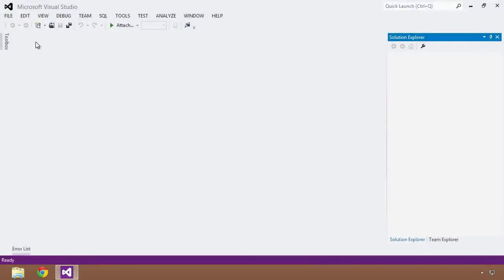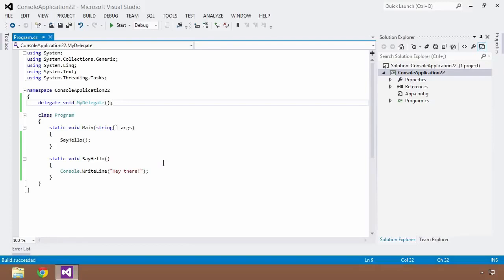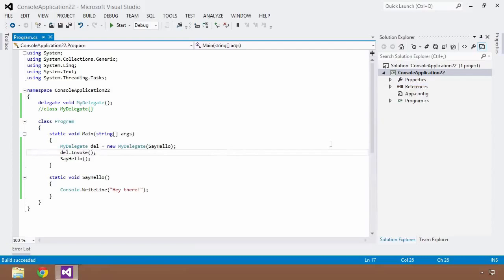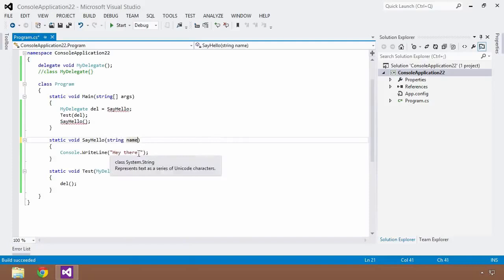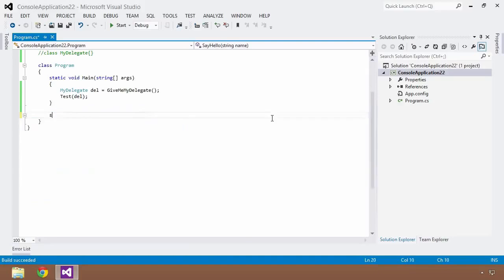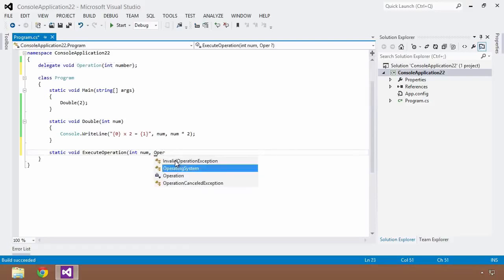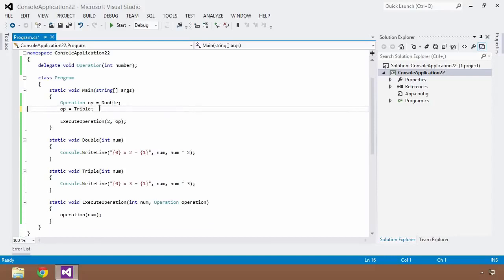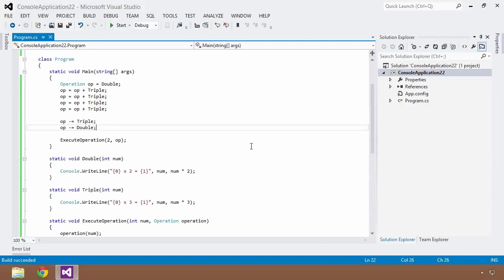Advanced C# Delegates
C# Why Delegates ? Advanced C# Delegates C# (Programming Language)Advanced C# Delegates Events and Lambda expressionsc#, Programming, Advanced, Training, tutorial, Delegates, Events, Anonymous Methods, Lambda expressions, Eventhandler, EventArgsc#,dotnet,events,.net,.net framework,tutorial,delegate,c#.net,c#.net tutorial